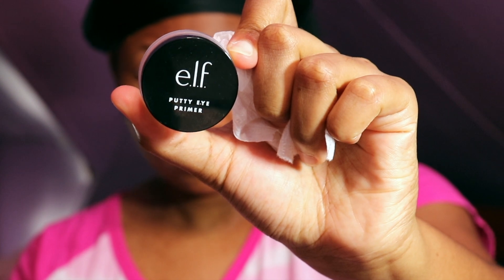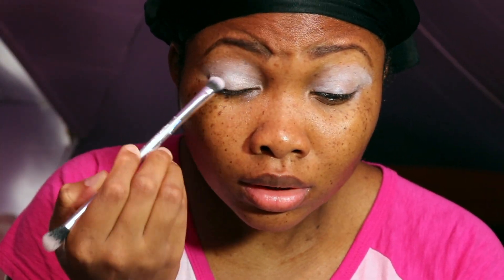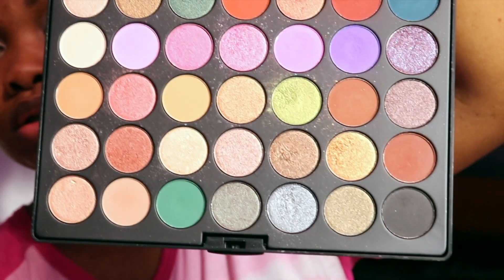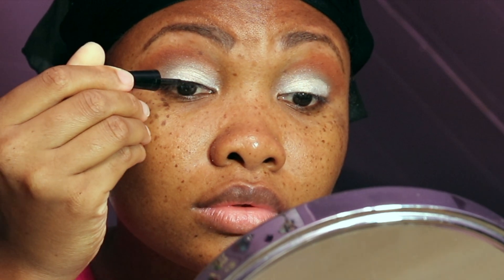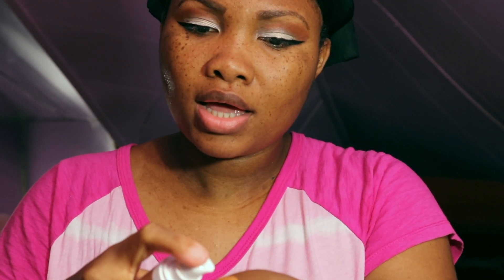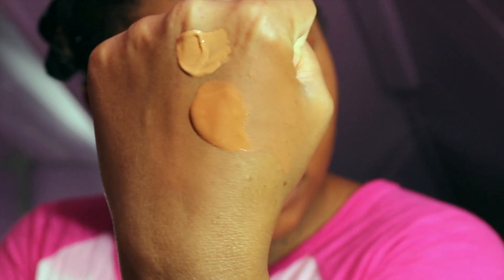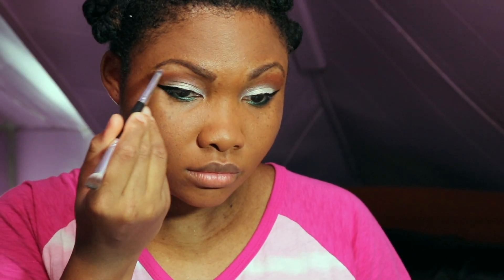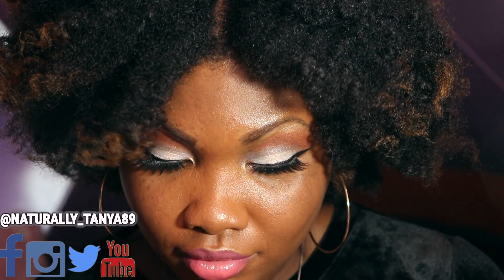GET READY WITH ME| FENTY FOUNDATION FIRST IMPRESSION???| GRWM💄| NATURALLY_TANYA89🖤✨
Hey Hey Hey, I'm back with a Get Ready with me that shows my first impression of the Fenty Foundation! I know I late on the Fenty train, but that's ok 😌😂Drop a comment down below letting me if you like the way this look turned out and also what other Fenty products should I try?Thanks for watching, be safe and stay well!🖤✨

**PRODUCTS USED**
Eyes:
•E.L.F. Putty Eye primer in white
•BH COSMETICS Ultimate Artistry Palette
•MORPHE X JACLYNHILL Ring the Alarm Palette colors:
             Alert (crease)
             Mugshot (transition)
•.          Secret (outer crease)
•Wet n wild eyed liner in black
Maybelline Teal Kohl Eyeliner (you can used shadow if you don't have this color liner)
•Tarte sex kitten eyeliner in black

Lashes: Ardell Mega Volume #253
Face:

•FENTY Foundation in 420

•Wet n Wild Photofocus Foundation in 376C Cocoa

•BareMinerals original loose powder foundation in warm tan

•FENTY Concealer in 420
•BellaPierre Cosmetics Banana Setting Powder

•IBY Beauty Radiant Glow Highlighter in 24k Magic

•Real Techniques beauty blender sponge
BH cosmetics Chic Collection Foundation Brush
Lips:
•Revlon Exfoliating Lip Balm
•MILANI "Pretty Natural" Creme Lipstick
FENTY LipGlossBomb in Fussy